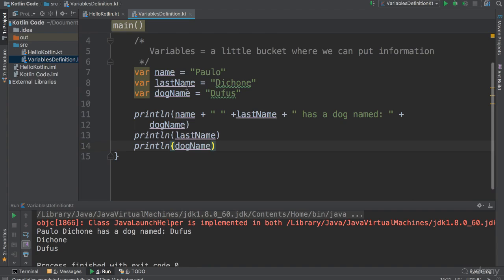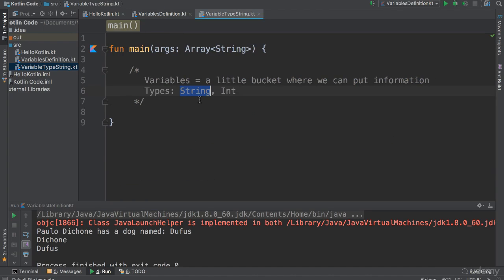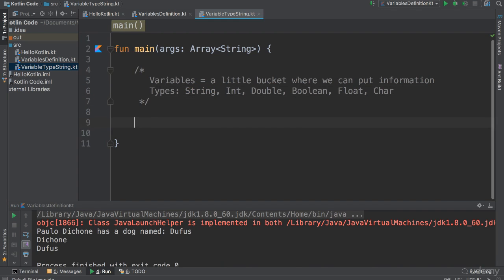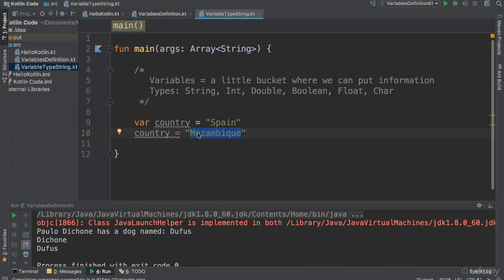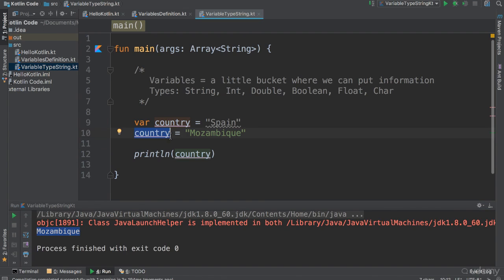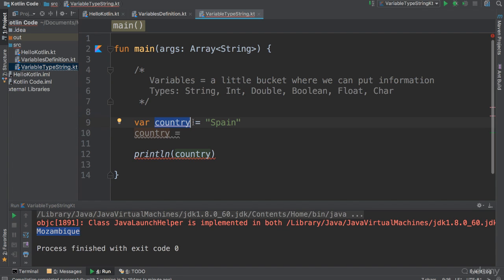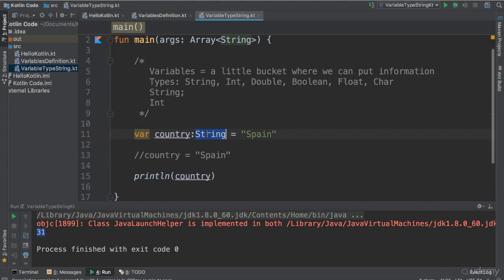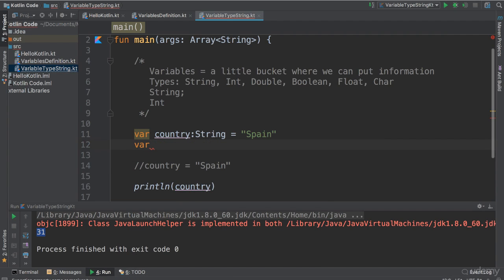Kotlin Developer Masterclass - Build Android & Kotlin Apps : Kotlin Variable type String